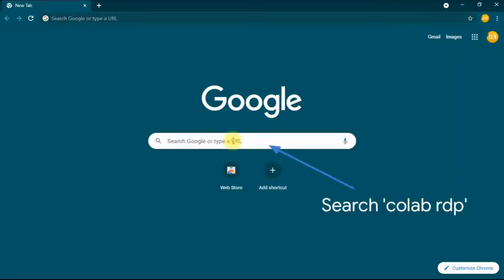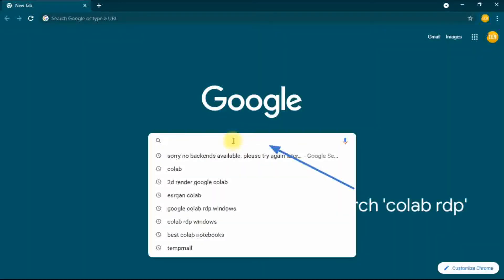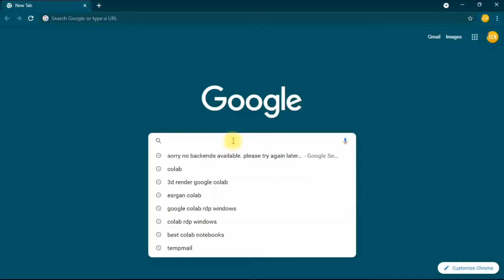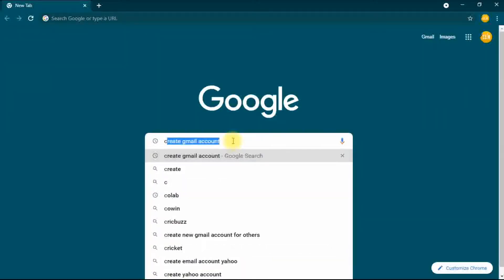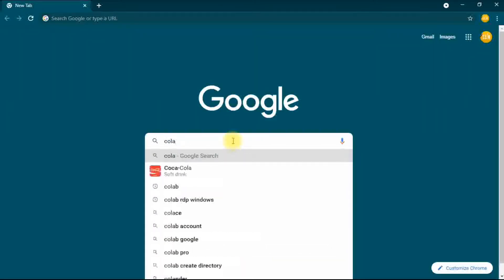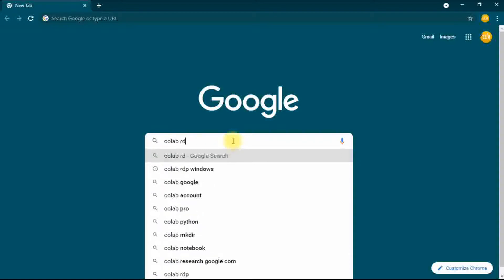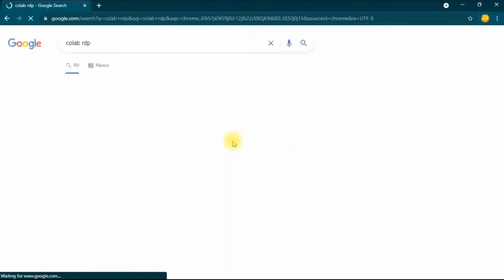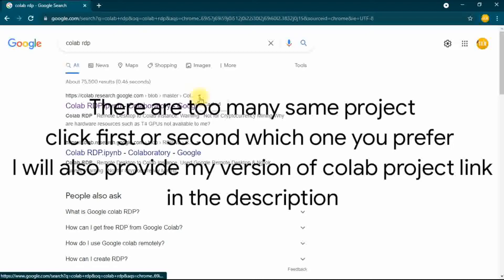Install Blender in Google Colab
hello friends

First step is definitely: How to install RDP in google cloab.

Second Step is: For showing GPU utilisation through Blender Graphics Rendering using Nvida T4 approximate 16GB of Graphics memory.

RDP information: based on debian, internet speed is maximum 1gbps, ROM 64-74 gb.

tips: any programmer like machine learning, artificial intelligence programmer, MTech IITcian, Neural network engineer, Astronaut, 3D engineer are out there who cannot afford(because off high amounts of college fees) a powerful CPU for calculating vast amount of data they probably can consider Colab as daily driver for free having 14 hours of idle time.